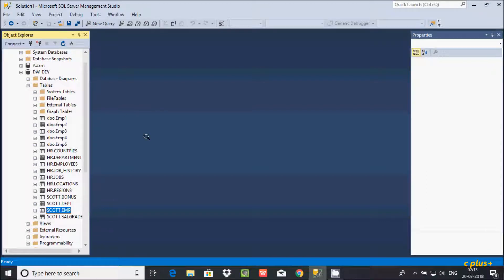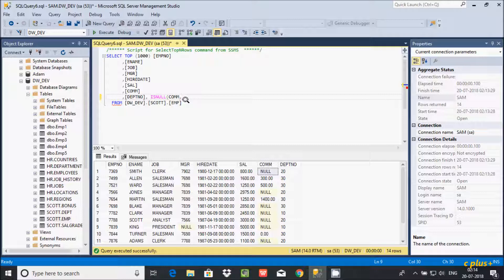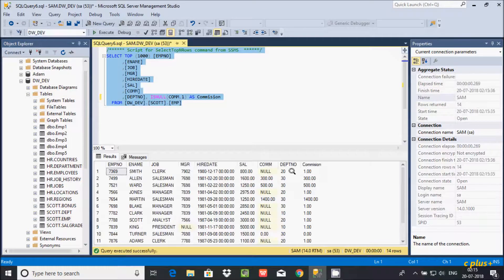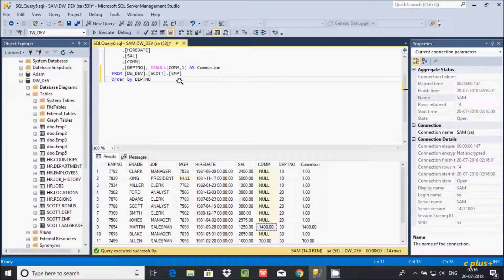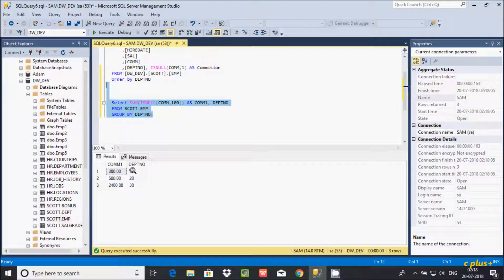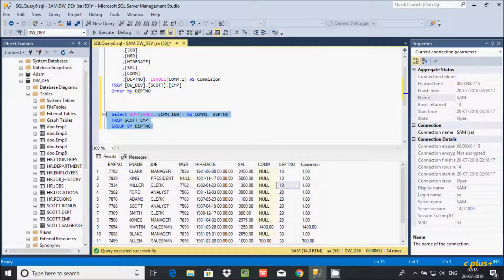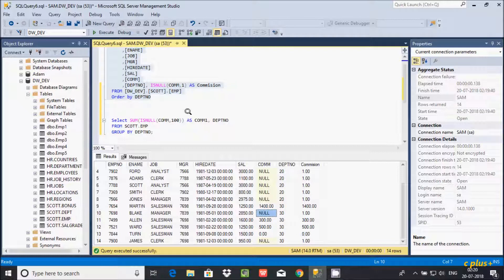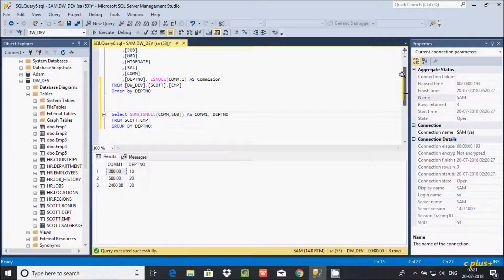SQL Server ISNULL() Function